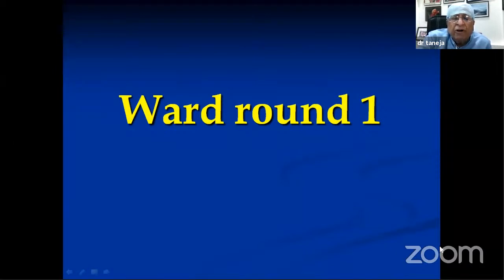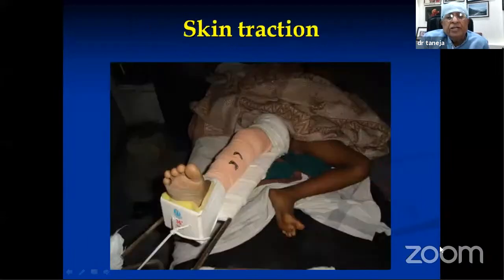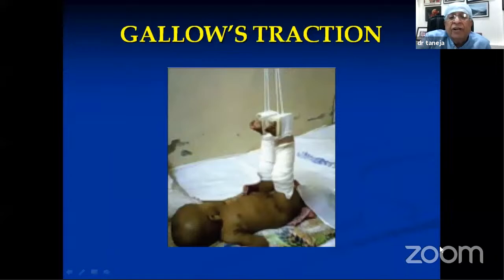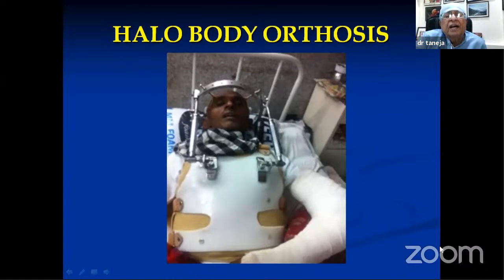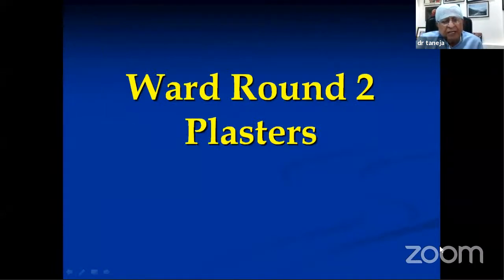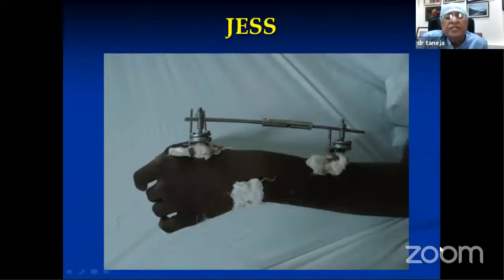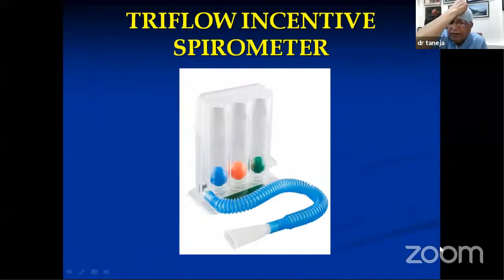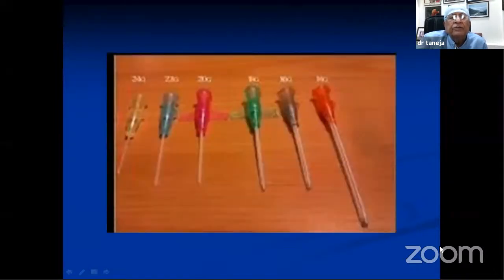Orthotv & OREF Present Orthopaedic Ward Rounds with Dr Deven Taneja